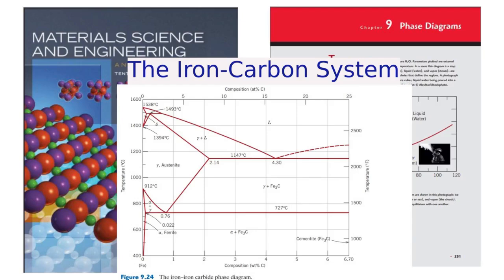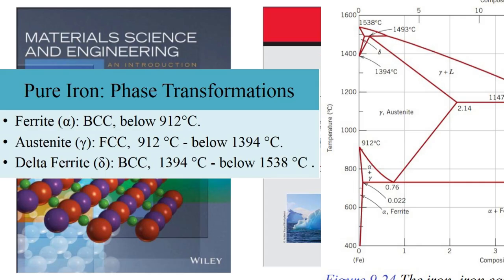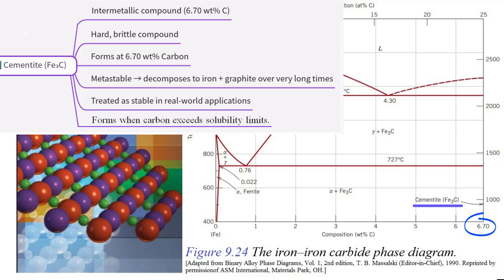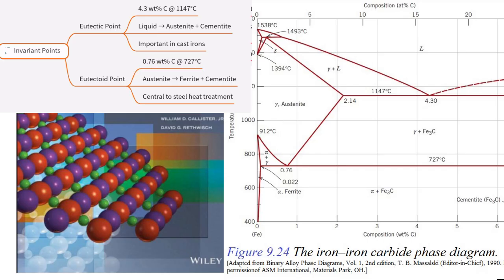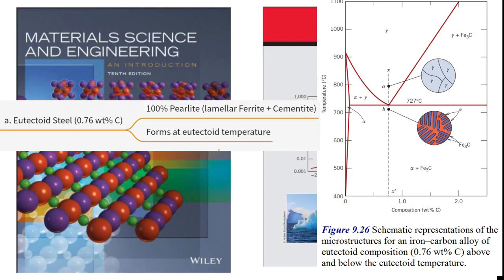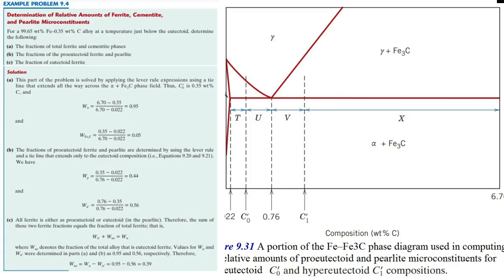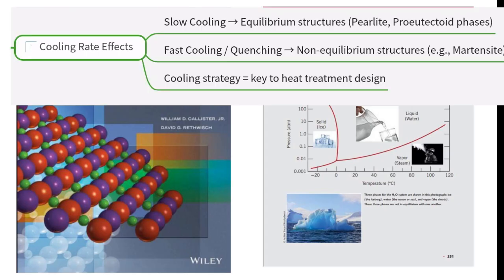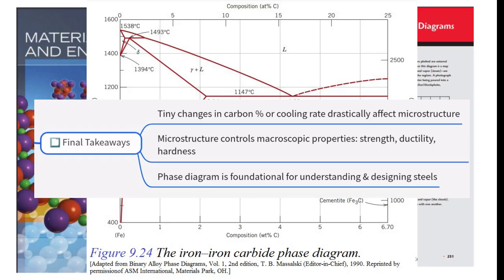Iron–Iron Carbide Phase Diagram Explained+ Visuals| Materials Science, Callister Ch.9| by NotebookLM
Iron–Carbon Phase Diagram explained (from book Callister Ch.9) 🔬 Made with NotebookLM, with visuals and figures.

How do phases like ferrite, austenite, and cementite combine to form microstructures such as pearlite in steels? ⚙️ In this video, we break down the Iron–Iron Carbide Phase Diagram from Materials Science and Engineering: An Introduction by Callister (Chapter 9), that focused on steels (not cast irons)..

This summary podcast was created with NotebookLM, and the rest of Chapter 9 is already covered in our previous video ) —this one focuses specifically on the Iron–Carbon System and steel microstructures..

📌 Credit: The yellow crystal structure schematics shown are from the Metallurgy Instagram (check them out for more visuals!).
👉 Is it ok having two parts for each chapter? Or you prefer having one podcast/video about 30-40 minutes?